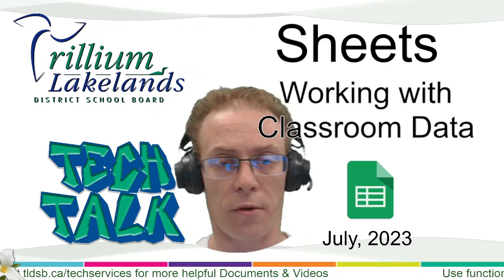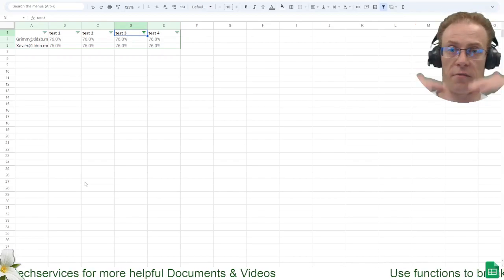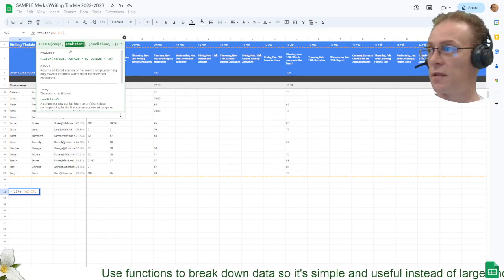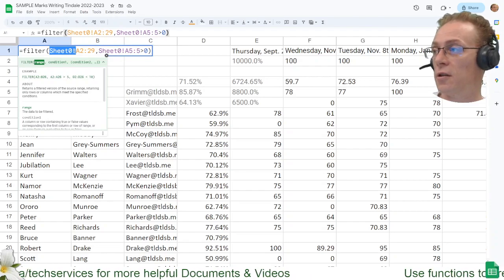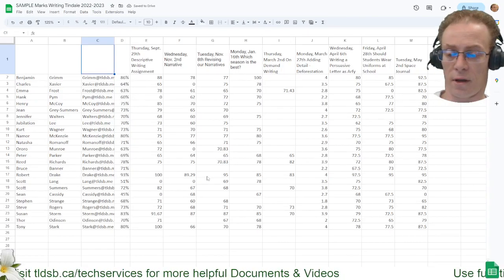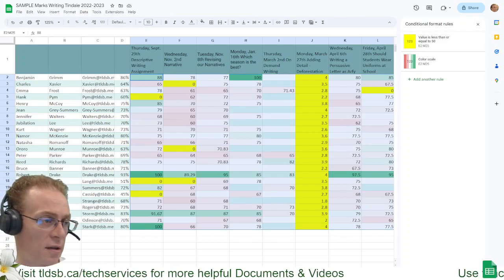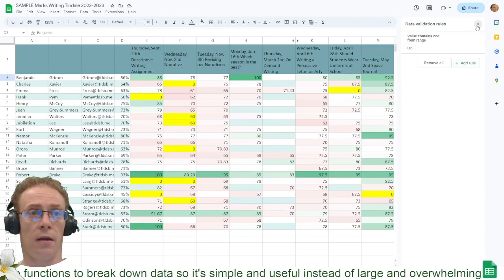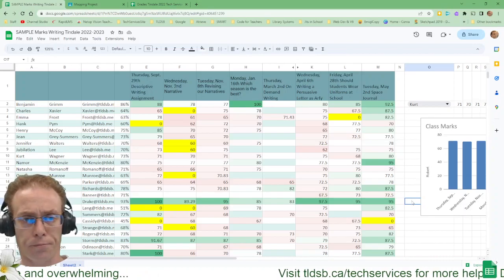Tech Talk - ep.58 - Sheets - Working with Classroom Data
0:55 Find Marks in Classroom
2:30 Download your data to Sheets
6:15 Filter button on simple data formula turned horizontally
7:25 Filter function to pull data out
11:00 Filter function used horizontally
16:25 Explaining cell references like Battleship
17:00 Writing a function that pulls data from another sheet(tab)
22:20 Instantly select the entire sheet
23:50 Paste Values after pulling data with a function
24:45 Use the FORMAT PAINT button
26:20 Alternating colours (banded rows)
27:27 Conditional Formatting
31:45 Layering your Conditional Formatting rules
33:30 Create Dynamic Charts with Student Drop-down list
36:55 Data Validation (create a drop-down list)
40:10 Insert a Chart based on your filtered data